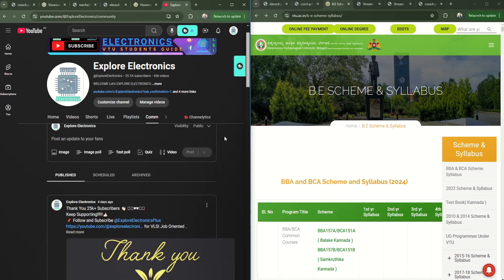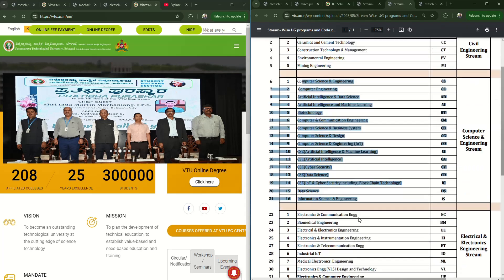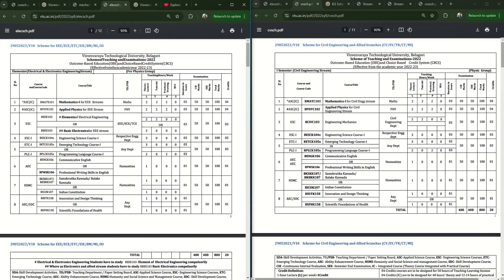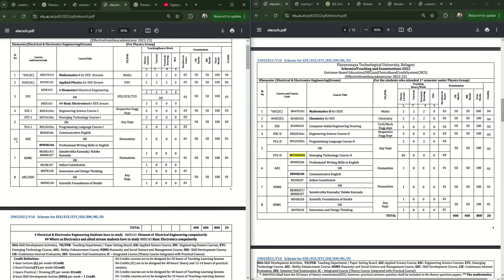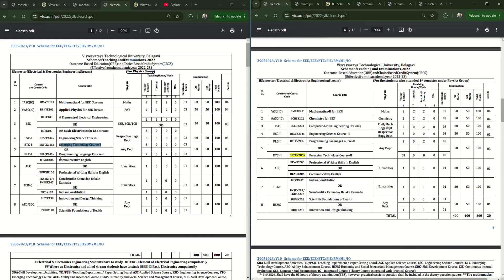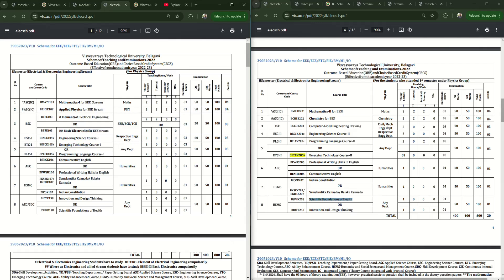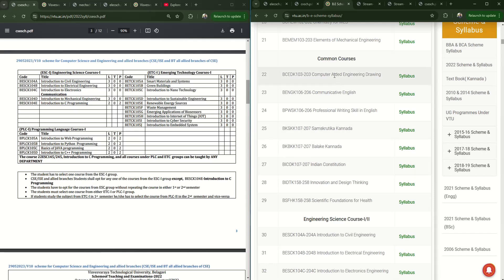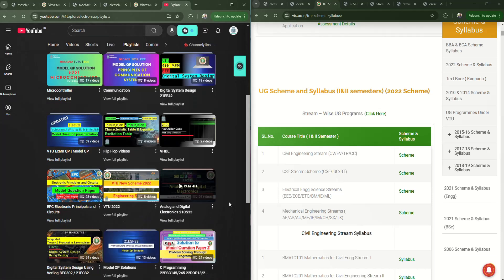VTU Scheme and Syllabus 2024 | EC | CS | ME | CV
VTU Syllabus of first year 2024 is available is explained in this video.